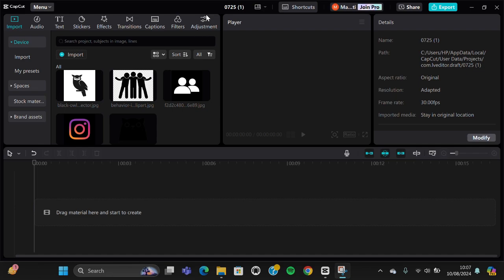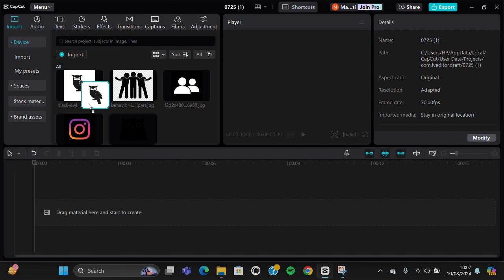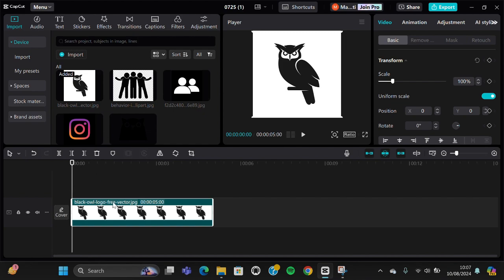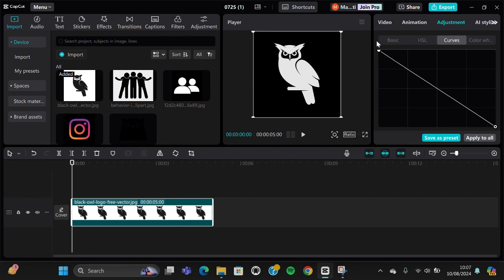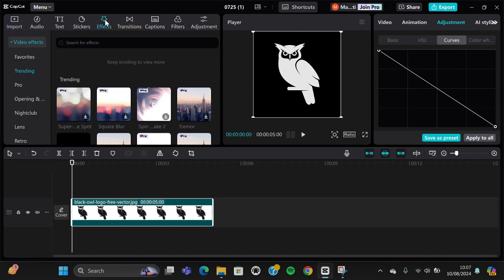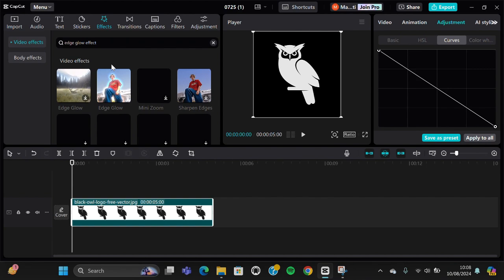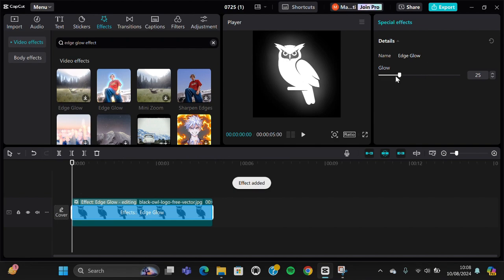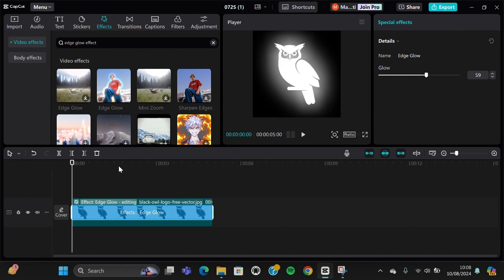⭐ INSTANT: CapCut PC Tutorial: Creating Glowing Icons | Easy Step-by-Step Guide | NEW UPDATE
Want to add a glowing effect to your icons and make your videos pop? In this tutorial, I’ll show you how to create glowing icons in CapCut PC using the latest update. Perfect for giving your content a fresh, eye-catching look with just a few simple steps!